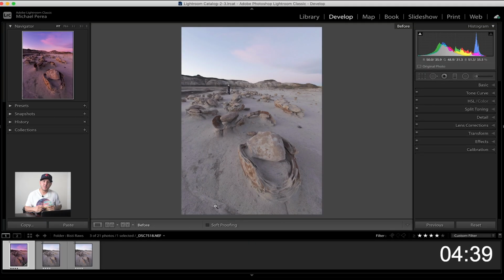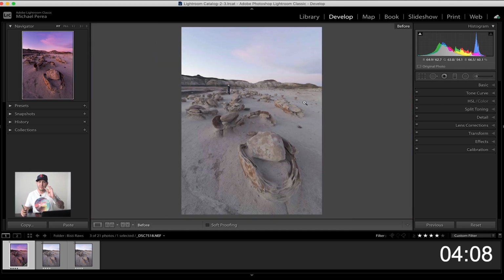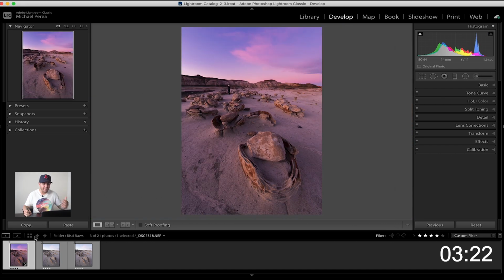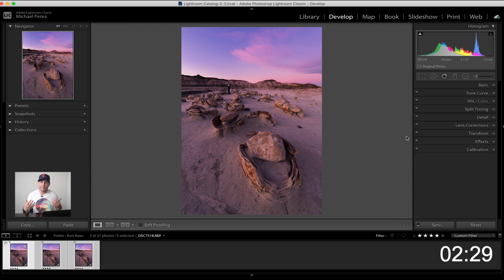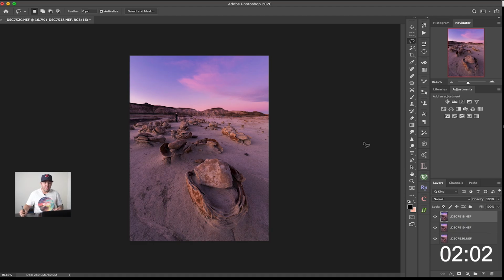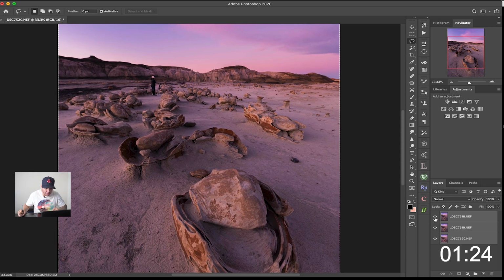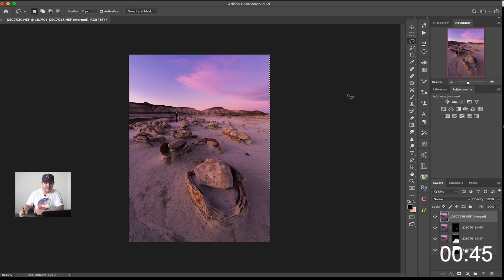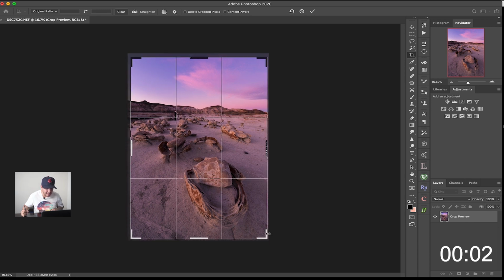Learn FOCUS Stacking in 5 Minutes!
In this video, you will learn how to blend multiple images in Photoshop together to have an image that is sharp from front to end.

Mike's Photography Kit:
Nikkor 50mm 1.8G
Rode Video Micro
Wacom Tablet
17" MacBook Pro

Chris's Photography Kit:
Canon 1DX MII
Canon 17-40mm f/4.0L USM
Canon 24-70mm f/2.8L USM
Canon 70-200mm f/2.8L IS USMII
Canon 100mm Macro f/2.8 L IS USM
Gitzo tripod
Gitzo Ball Head
Nisi Filters
17" MacBook Pro